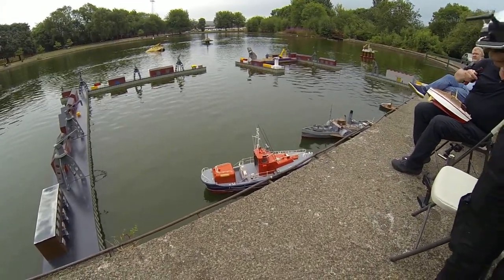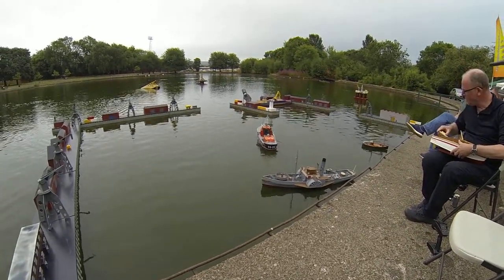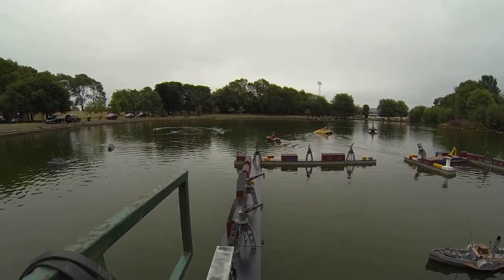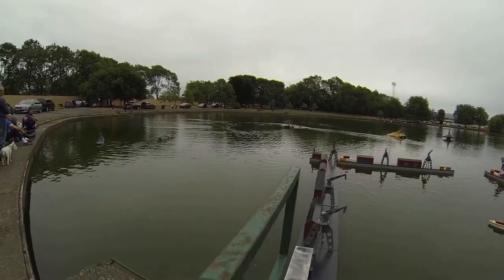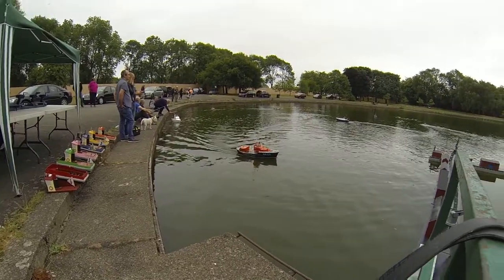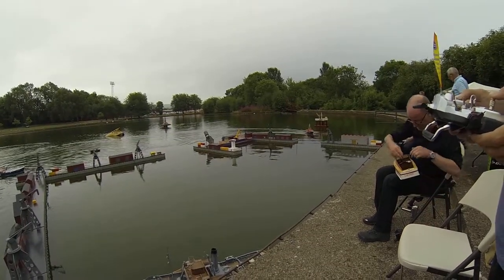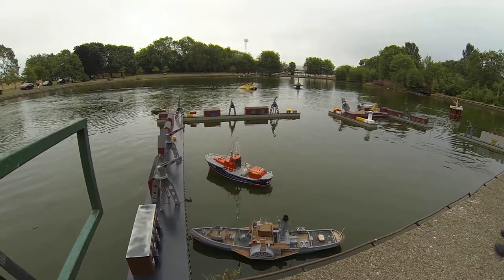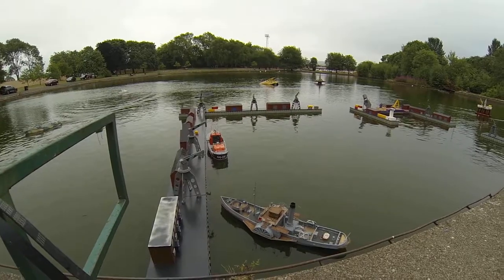Maiden voyage of Waveny model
Maiden voyage of lovely scratch built 48" Waveny class RNLI Lifeboat that I kindly acquired from Eddie in Edinburgh sailing at the Richmond Park model boat club open day in Glasgow on 22.7.18.
A credit to the builder - a sadly deceased Gentleman who built it as a loving tribute to his late wife. They admired the full size boat in happier times when on holiday.